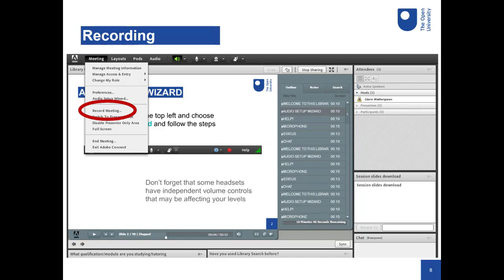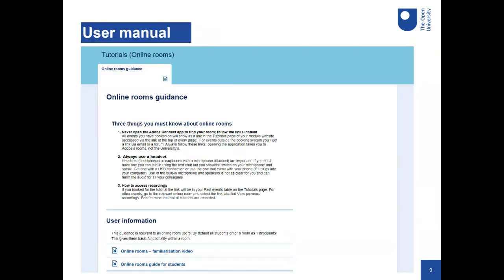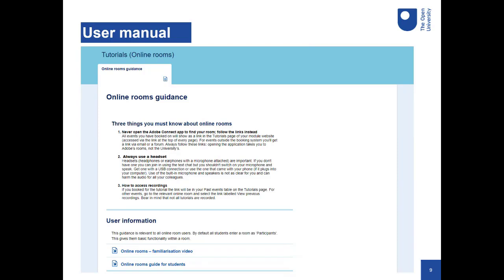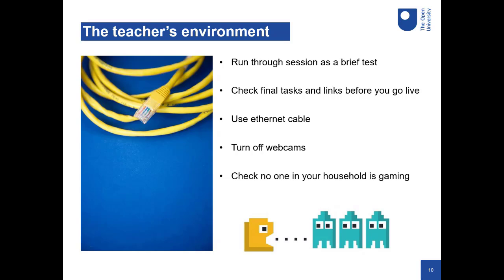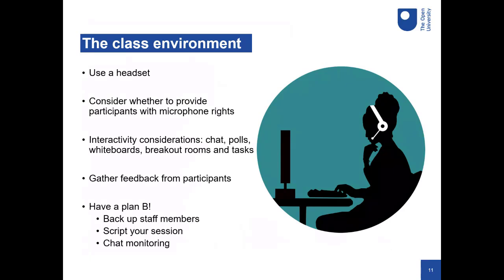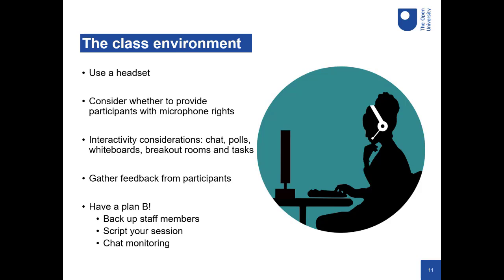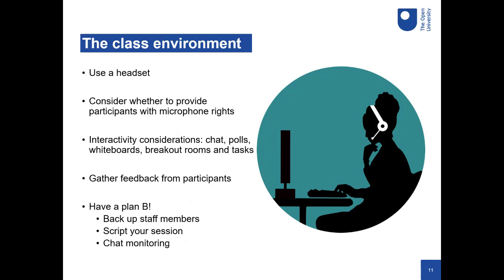Doing the COVID-19 pivot: Part 1 Technical considerations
This is Part 1 ‘Technical considerations’ from the Open University Library event of 3rd June 2020 on ‘Doing the COVID-19 pivot: delivering effective online library teaching. The slides can be downloaded, as well as a transcript.  These are the links to the OU Library training and events page, the OU Library generic session recordings, and the workshop design template.   Questions and Answers from the event are also available.